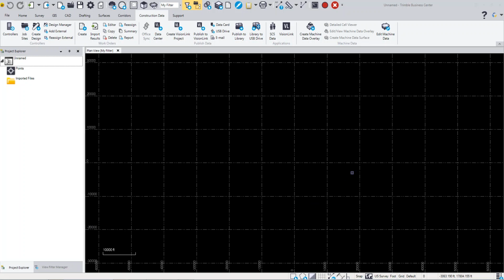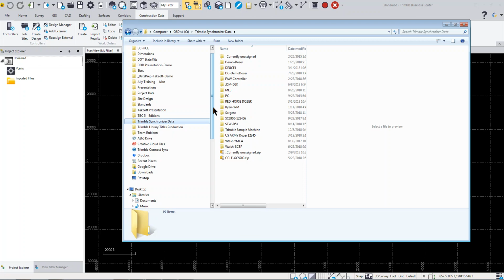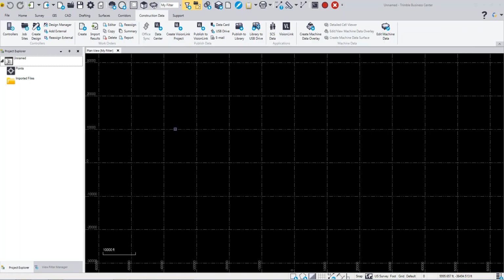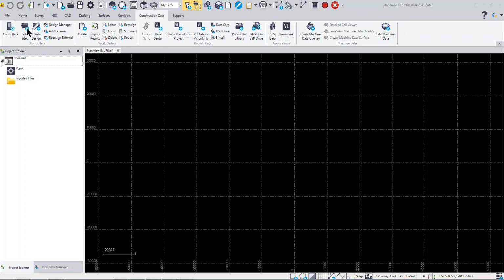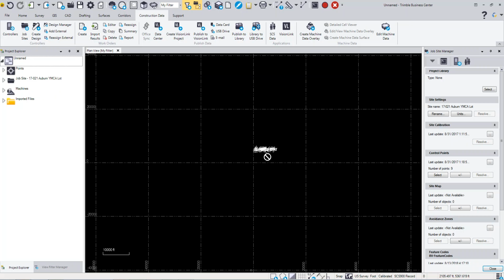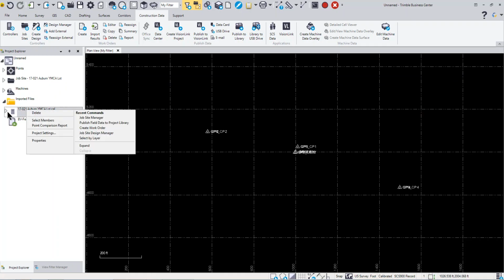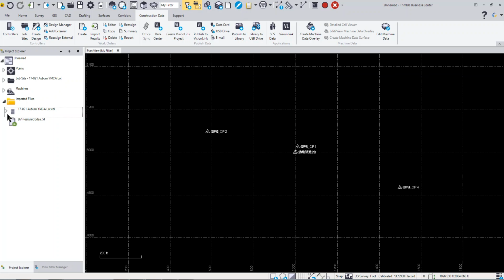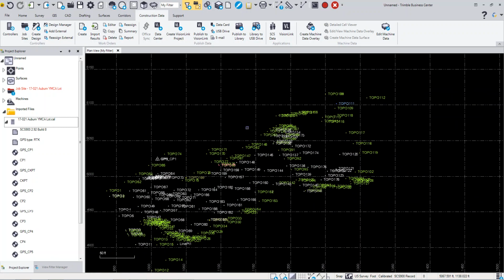Learn how to Import Work Order in TBC Viewer Edition Commands - Trimble Business Center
To import data from an SCS 900 device, first sync the controller with the Trimble Synchronize data folder. After syncing, access the Trimble SCS 900 data folder on the controller. To import this data into Business Center, start a new project and navigate to the construction data tab. Click on job sites and add an external site by selecting from the list of synced projects. For example, choose a project like Auburn YMCA and click OK to import the file. This action imports control points and the fxl file from the controller. Next, go to the work order section to import results. If there is a work order for collected Topo data, click on import results. The system will locate the work order information, allowing you to select and import the Topo points collected for that project. This process efficiently integrates field data into Business Center for further analysis and use.